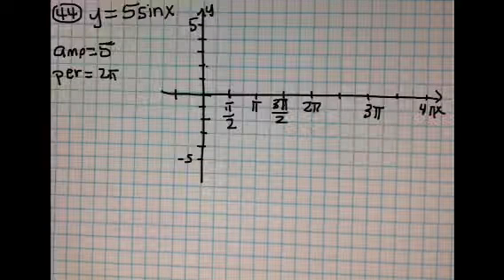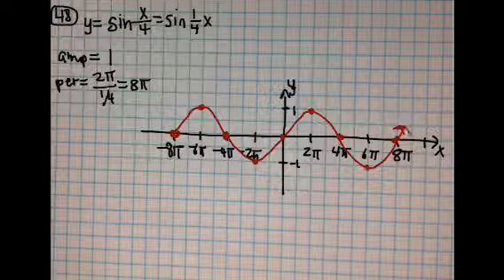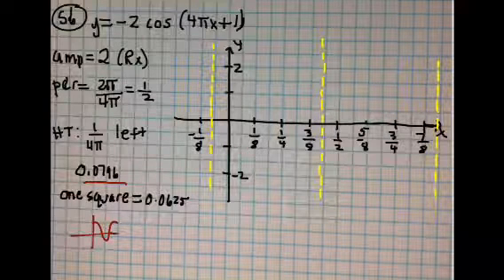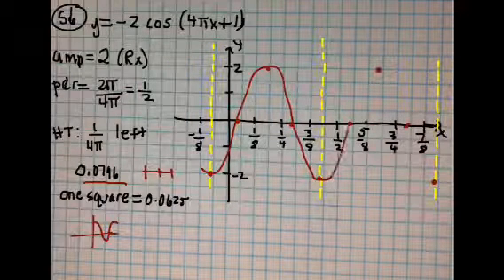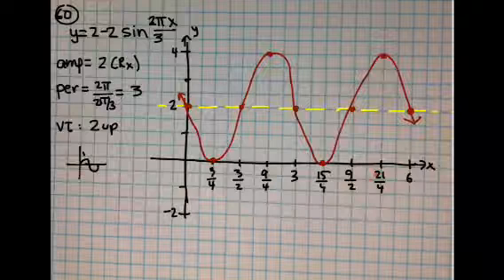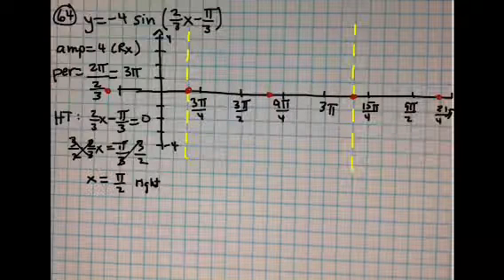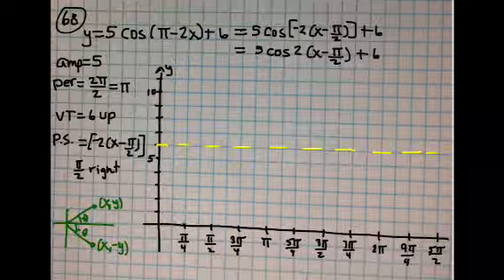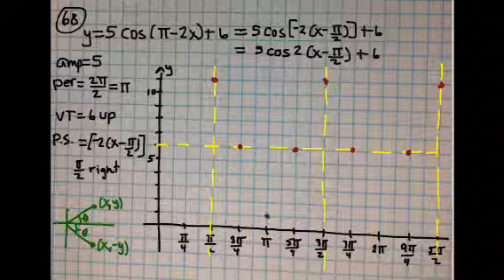PC B21 #44-68